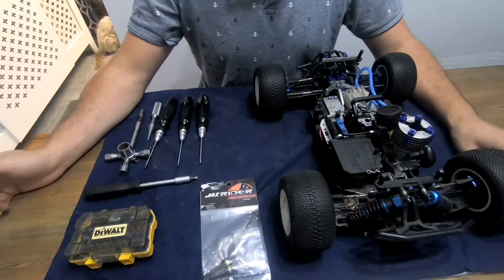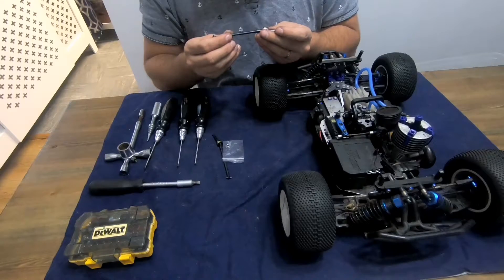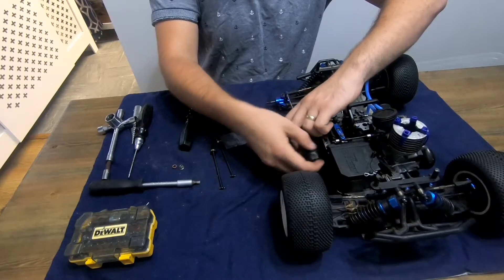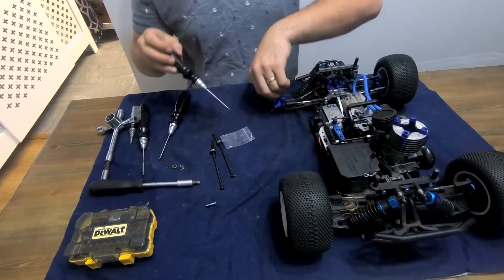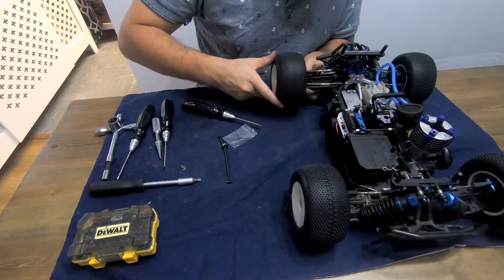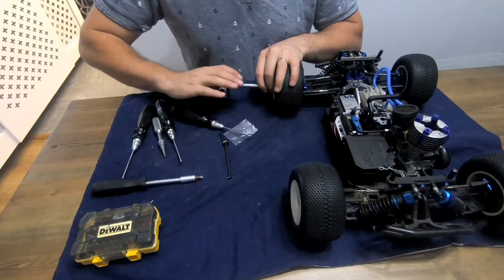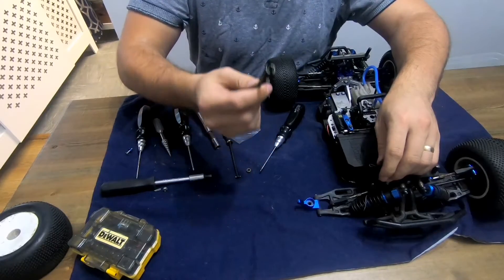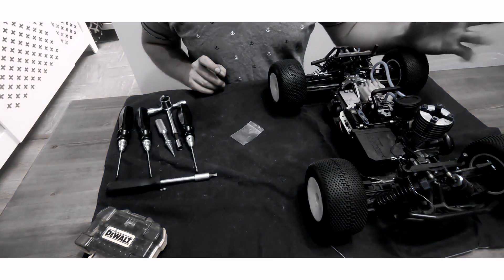JazRider Universal Joints for the HPI Bullet and HotBodies Lightning Stadium 10 RC Nitro Truck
In this video I will she showing the fitment of JazRider Universal Joints for the HPI Bullet which will also the HotBodies Lightning Stadium 10.

These are not mandatory, they are optional but can help to prevent the issue where the drive shafts fall out.

Filming done on a GoPro Hero 7 black